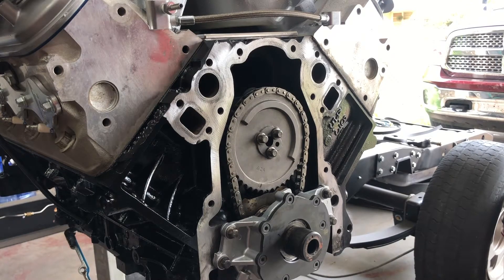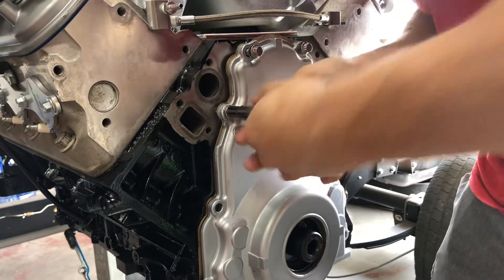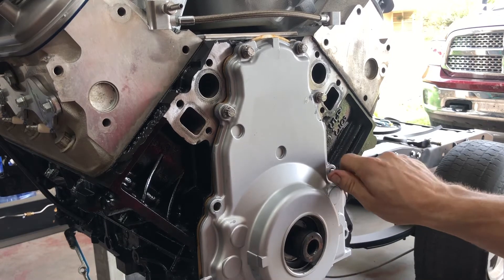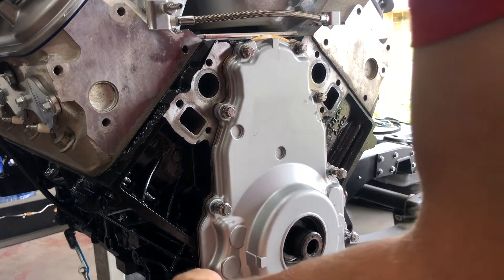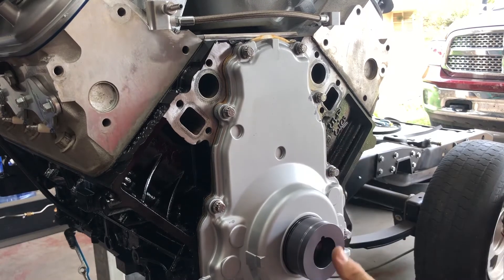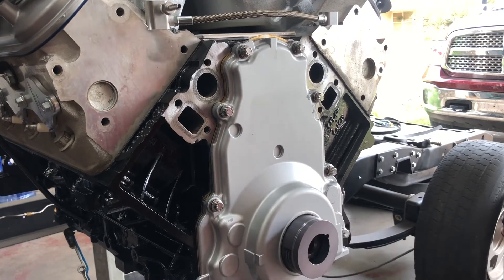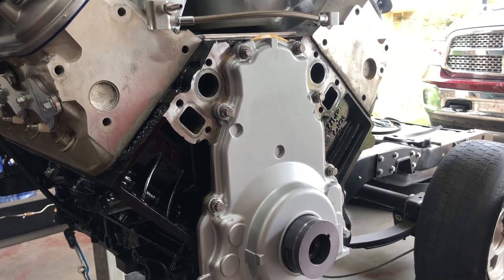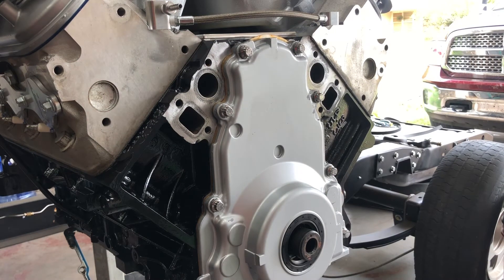5.3 LS Timing Cover Install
Resealing the front timing cover of my 5.3 (LM7). I used Fel Pro gaskets and ARP Hardware to seal up the timing cover. I also purchased a alignment tool from Sac City Corvette.

Fel Pro Gasket Set

Fel-Pro TCS 45993 Timing Cover Set

ARP Hardware

ARP 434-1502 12-Point Stainless Steel Timing Cover Bolt Kit for Chevy LS1/LS2

Alignment Tool

SacCityCorvette LS Aluminum...

Oil Pump

Oil Pump, Wet Sump, Internal,...

Water Pump

ACDelco 252-845 Professional...

Thermostat

Gates 33910 Thermostat Housing

Heater Hose Bypass

ICT Billet LS Heater Core Bypass...